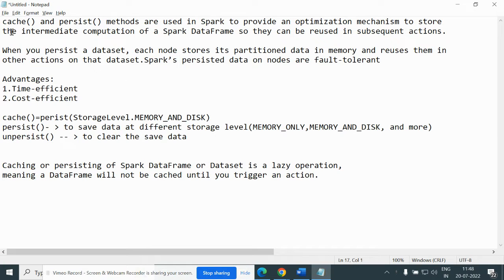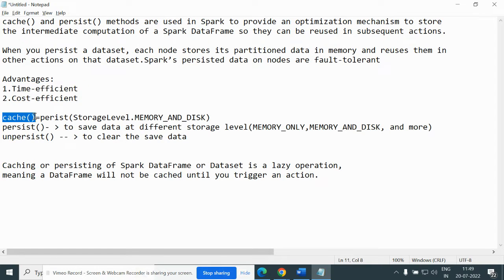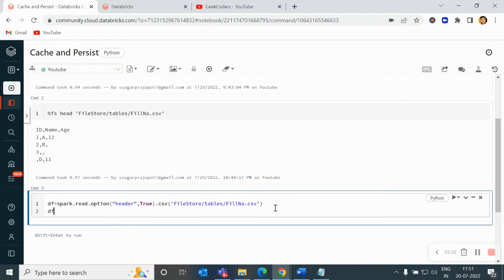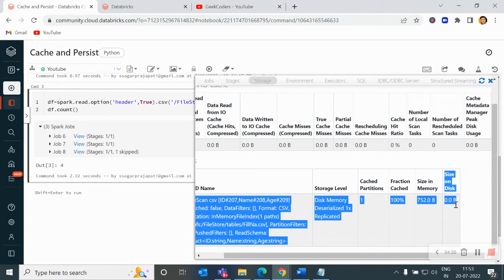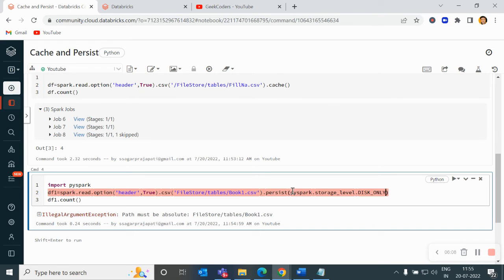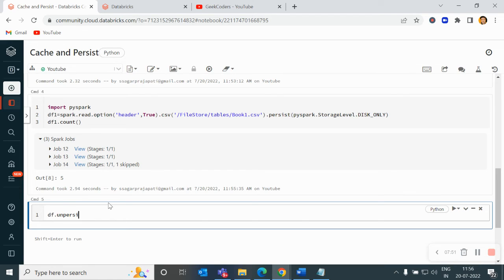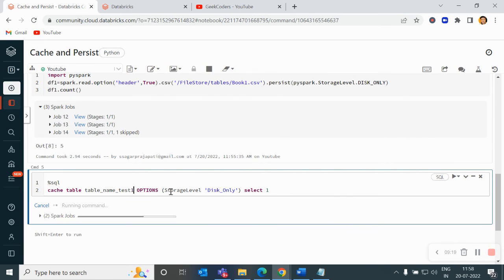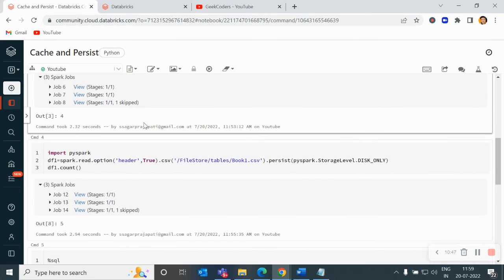What is Cache and Persist in PySpark And Spark-SQL using Databricks? | Databricks Tutorial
Hello Guys,

I explained about cache and persist in this video using pyspark and spark sql.
How to use cache and persist?
Why to use cache and persist?
Where cache and persist data saved?